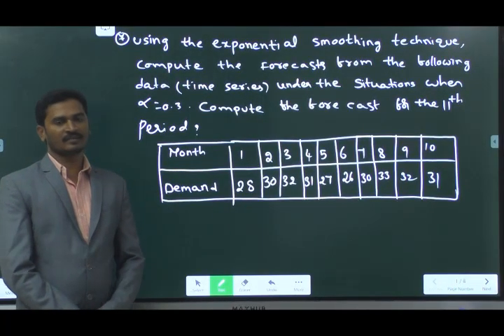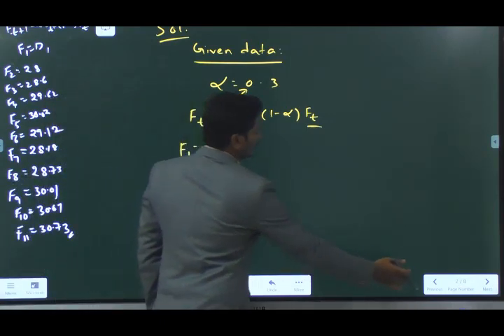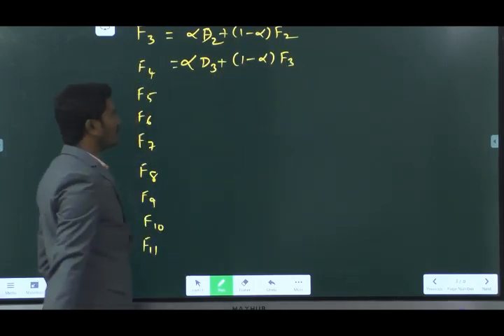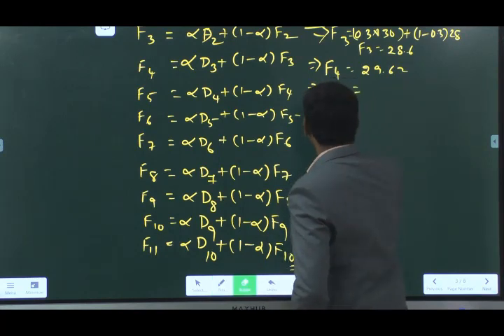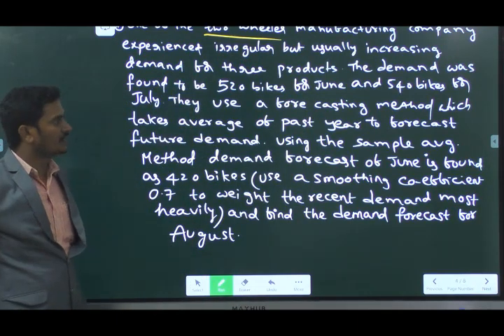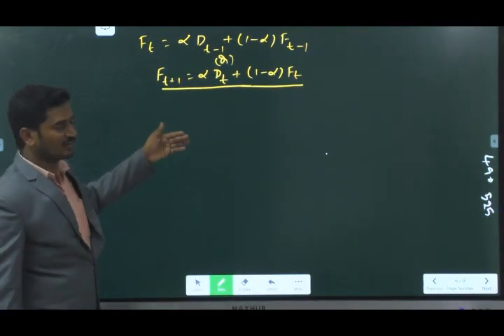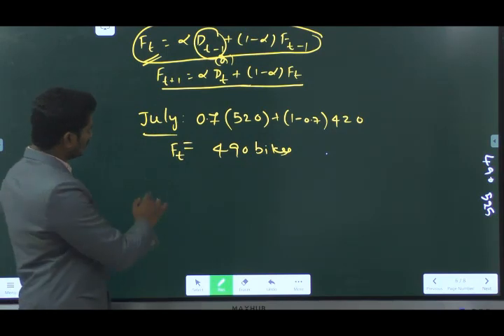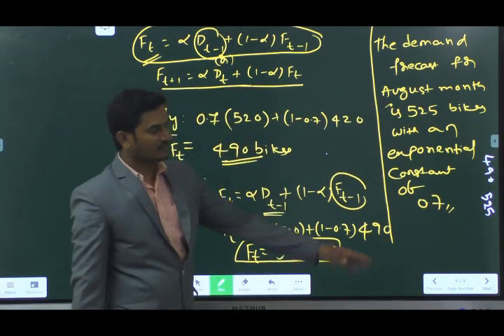SMOOTHING EXPONENTIAL METHOD# EXPONENTIAL SMOOTHING METHOD#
Exponential Smoothing Method .